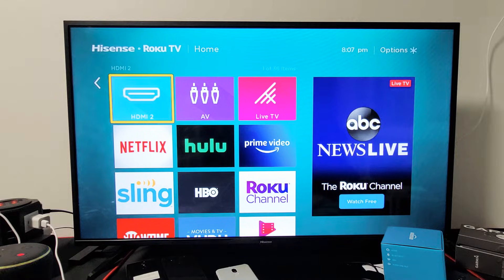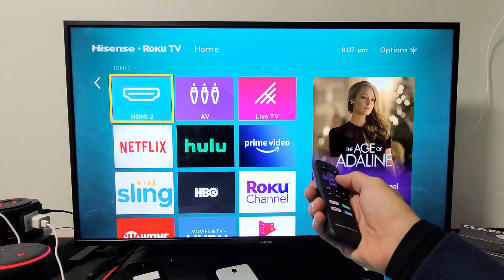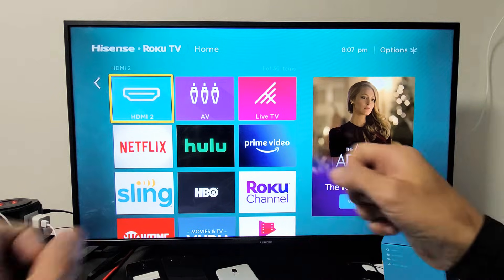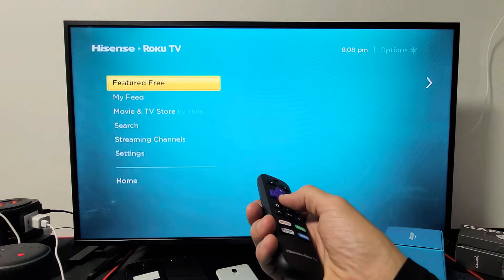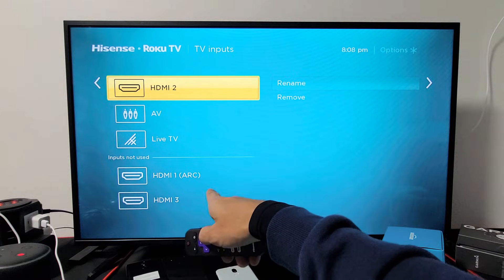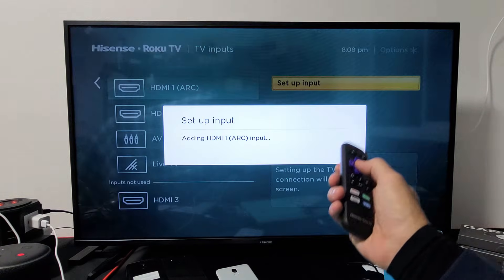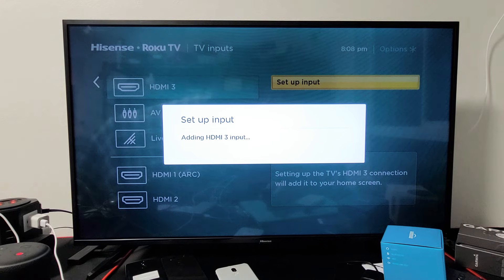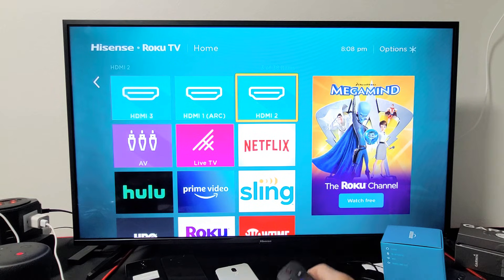All Roku TV's: Missing HDMI 1, HDMI 2 or HDMI 3? (Missing Inputs)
I explain why you are missing inputs like HDMI 1 Arc, HDMI 2 or HDMI 3 (inputs) on the home screen and how to get them to show up on any Roku TV. This should work on all Roku TV brands.. TCL Roku TV, Hisense Roku TV, JVC Roku TV, Onn. Roku TV,  Element Roku TV, Westinghouse Roku TV, etc. Hope this helps.